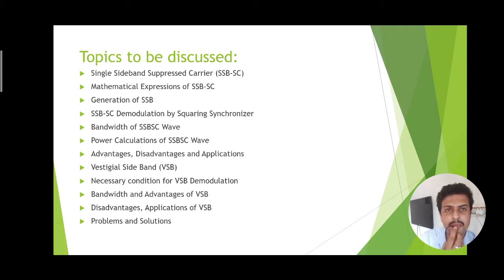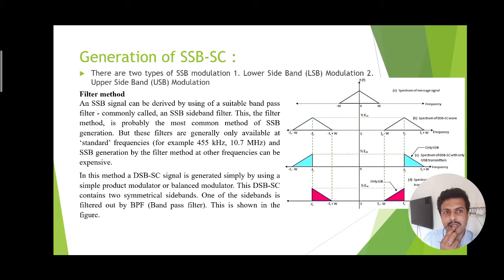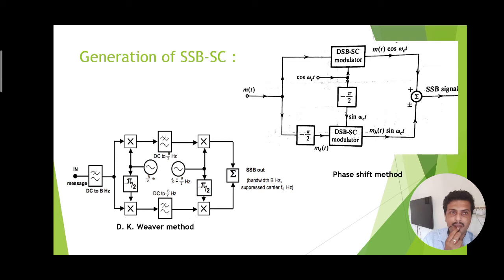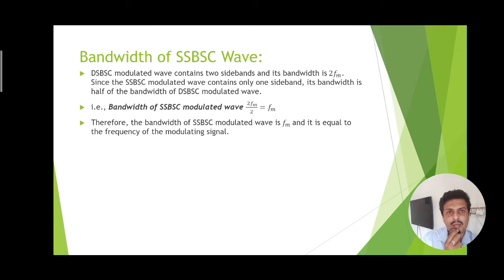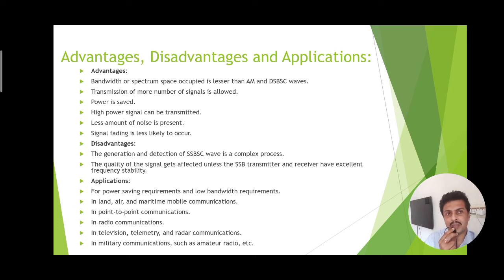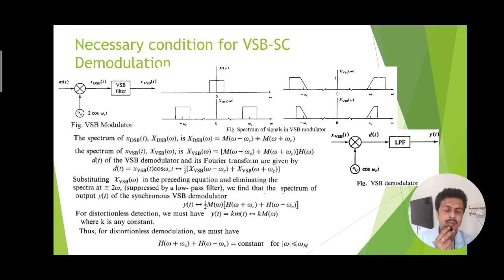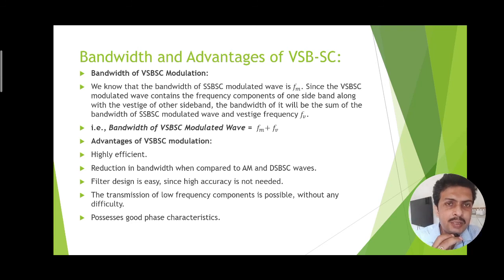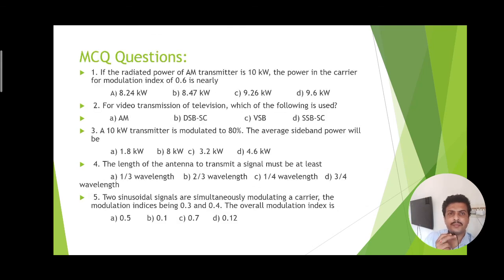Introduction to Analog & Digital Communication Systems-5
This video describes the some topics in 1st module in Analog and Digital Communication. Throughout this video discussion carried out on Single Sideband Suppressed Carrier (SSB-SC), Mathematical Expressions of SSB-SC, Generation of SSB, SSB-SC Demodulation by Squaring Synchronizer, Bandwidth of SSBSC Wave, Power Calculations of SSBSC Wave, Advantages, Disadvantages and Applications, Vestigial Side Band (VSB), Necessary condition for VSB Demodulation, Bandwidth and Advantages of VSB, Disadvantages, Applications of VSB, Problems and Solutions